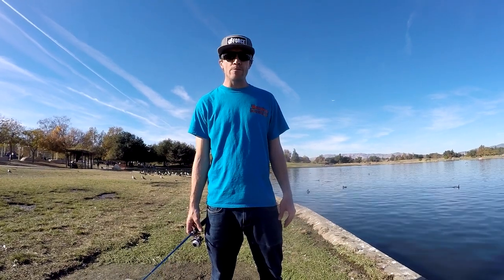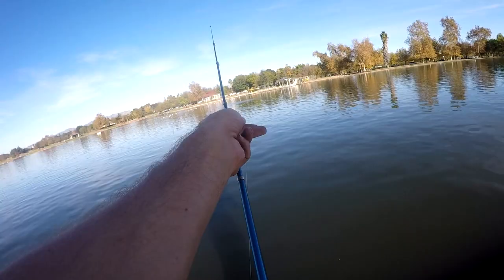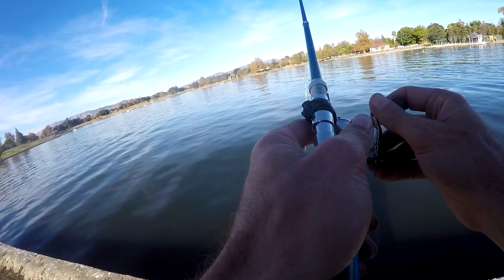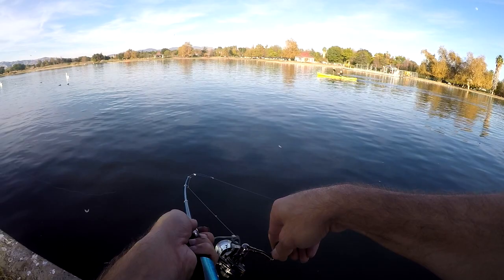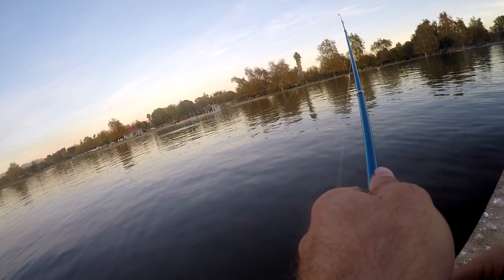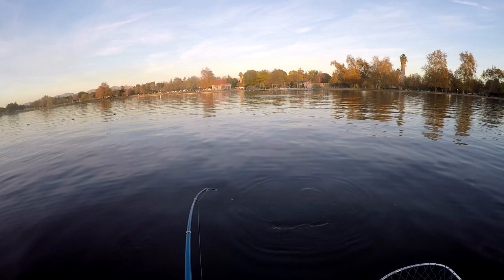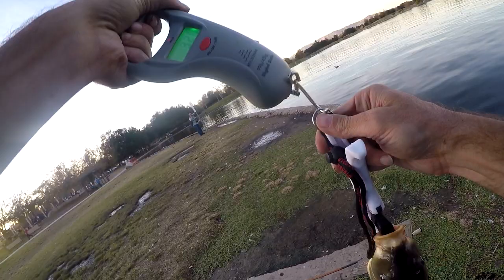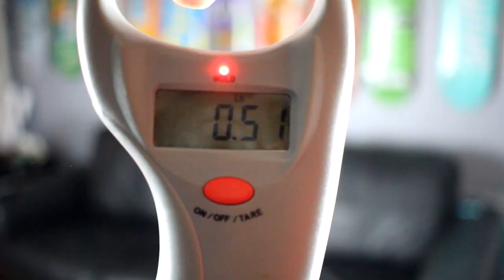MICRO ROD FISHING CHALLENGE!?!?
My fiance picked up this micro pole for me to try out. I then ordered a tiny spinning reel to go with. I had no idea if the pole or reel would be sufficient but they held up. Good times!
Here is the pole
And the reel

Big camera
Fisheye lens
Wide angle lens

Casting reels
Spinning reel